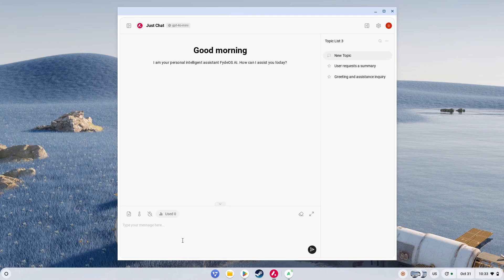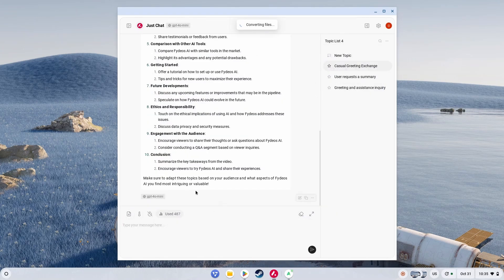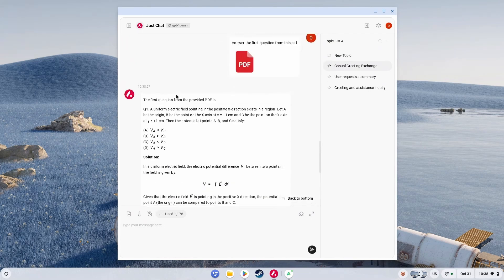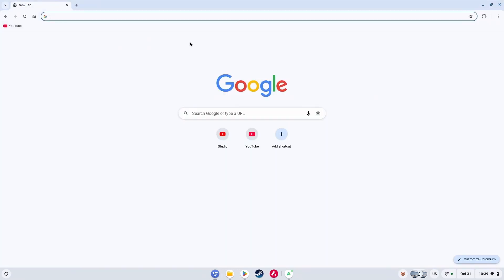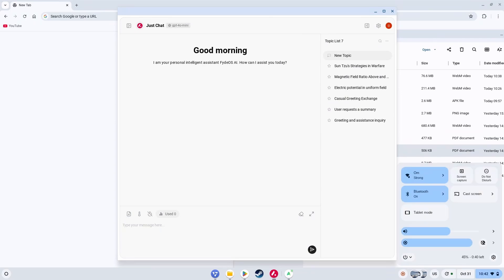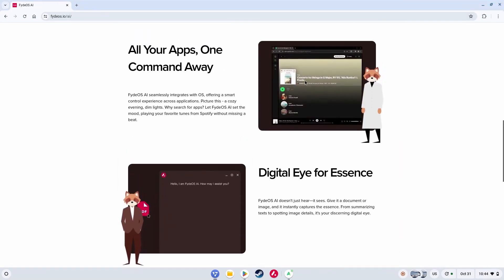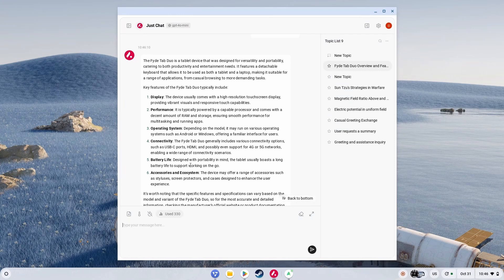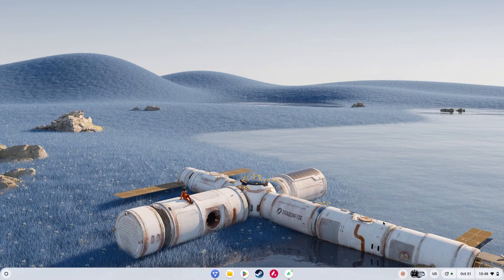Best OS with AI features + Android Apps for Low End PCs & Laptops • Exploring FydeOS 19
Hello Friends,
I'm Om and are U Tired of slow, clunky PCs? Introducing FydeOS AI, a revolutionary new operating system designed to breathe new life into your old computer! This video takes you on a deep dive into FydeOS AI, showcasing its powerful AI features that make it the perfect choice for low-end PCs and laptops. We'll explore AI-powered performance optimization, smart resource management, and intuitive user interfaces that make using your computer a breeze. Discover how FydeOS AI can boost your productivity, enhance your entertainment experience, and extend the life of your aging hardware. Don't miss out on this exciting look at the future of computing!